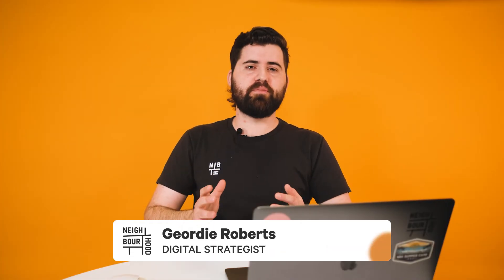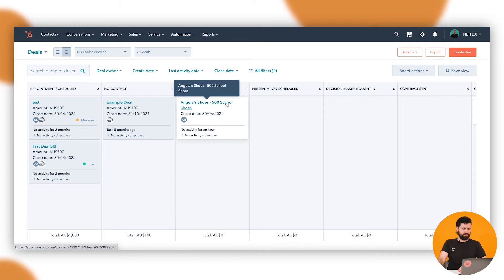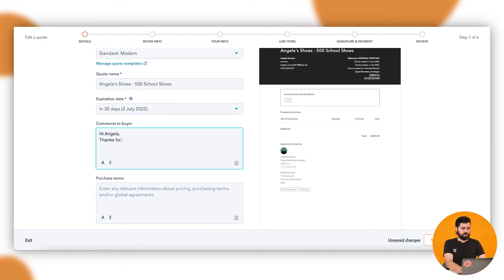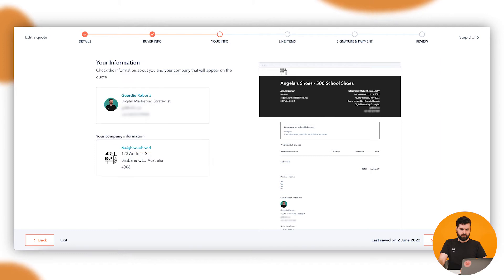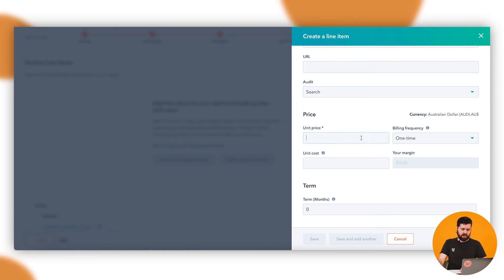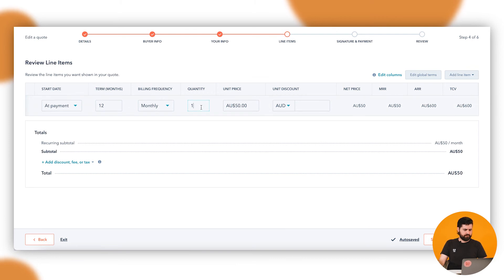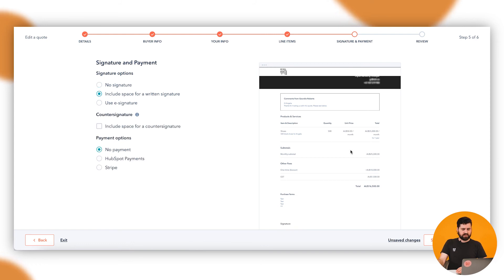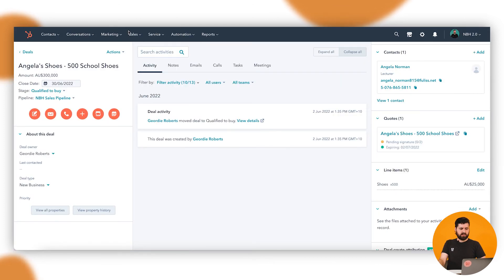How to Create a Quote in HubSpot | HubSpot How To's with Neighbourhood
In this new HubSpot tutorial, you'll learn how to create a quote in HubSpot along with HubSpot best practices.

Jump to a specific section in the video to learn:

00:00 Introduction to creating a quote in HubSpot
1:36 Adding a quote to a contact in HubSpot
3:42 Adding companies to a quote
4:35 Creating a line item in HubSpot
6:45 Adding a discount, fee or tax to quote in HubSpot
9:08 Outro